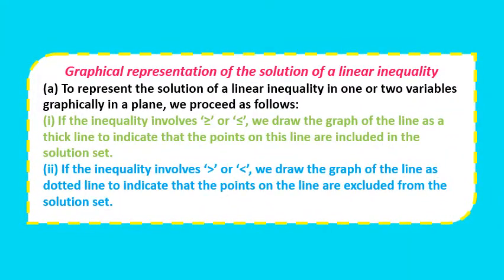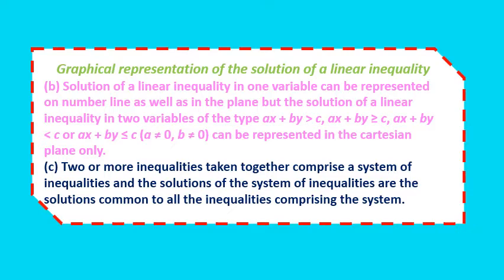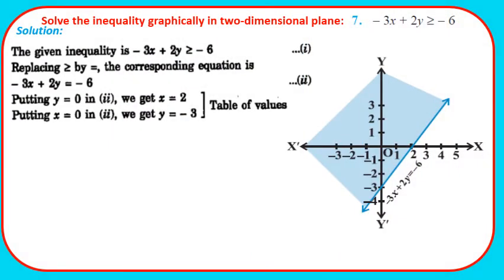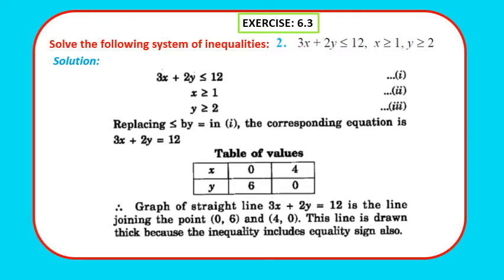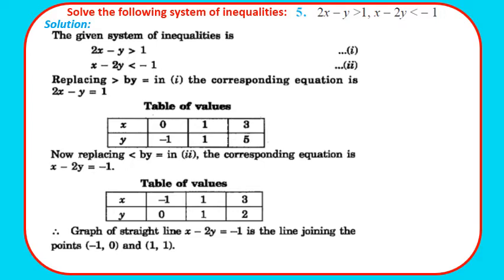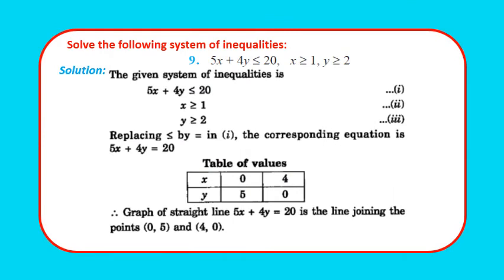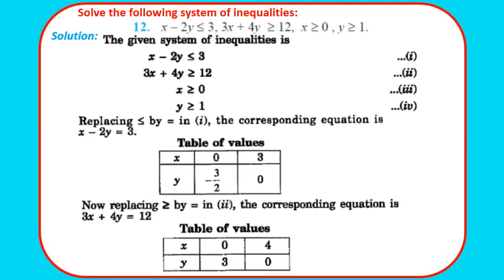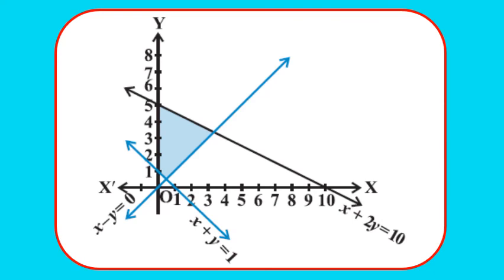XI MATHS Ch 6 LINEAR INEQUALITIES, part 2